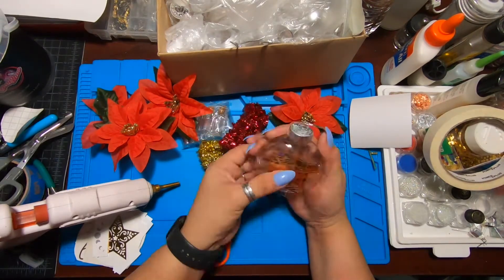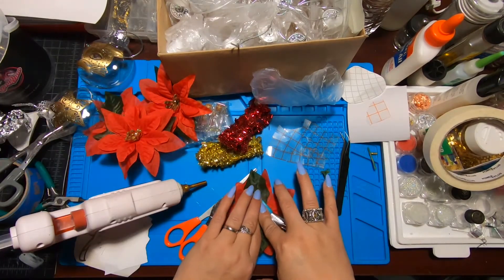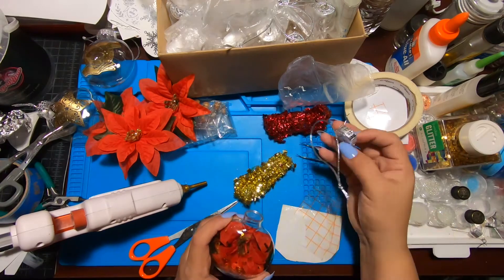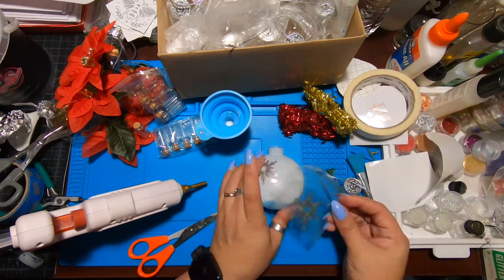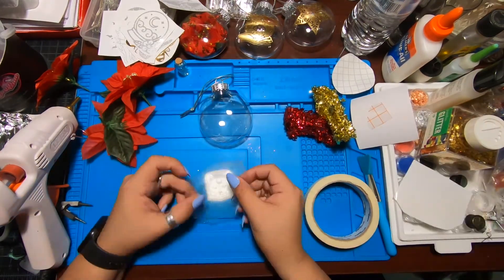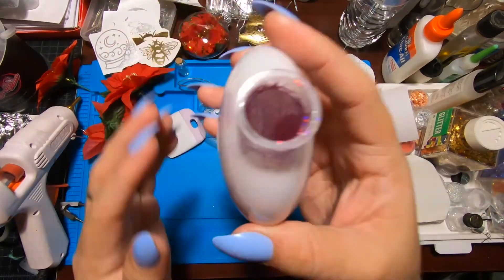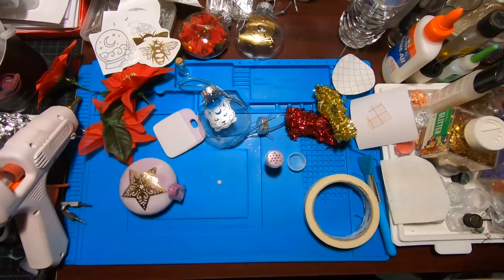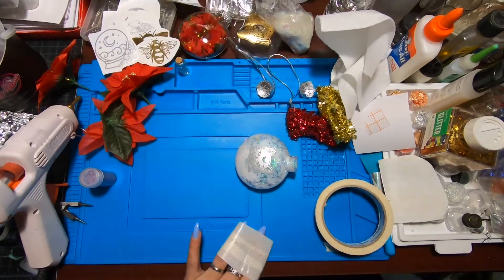Vlogmas 2021 Day 9 more decorations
Facebook Facebook.com/disruptivegirl
YouTube YouTube.com/Disruptivegirl

Twisted States Podcast:

Twistedstates.com

AdTech 10 inch Hot Sticks Full-Size

Professional Hot Melt Glue Gun Muzzle Long Mouth Pistol Glue 60w~100w

59 Yards Lace Ribbon

WerkWeit [50 PCS]Pearl Buttons Embellishments Buttons Flatback Pearl Set

Kaisi Heat Insulation Silicone Repair Mat

36 Colors 900 Yards Fabric Ribbons Satin Ribbon

Alisa Brides White Vintage Lace Ribbon for Sewing-10 Yards

Large Tie Dye Kit

40 assorted colors adhesive backed vinyl sheets 12”x12”

Cricut Explore Air 2:

3.15inch (80mm) clear plastic ornament disks:

48 color glitter set:

We'll both get $75 when you join Chime and set up direct deposit!